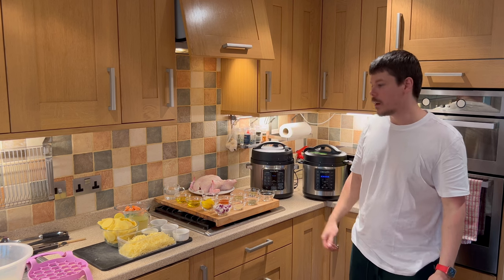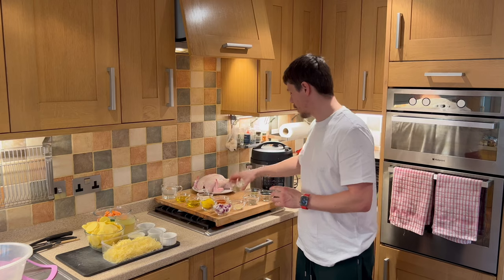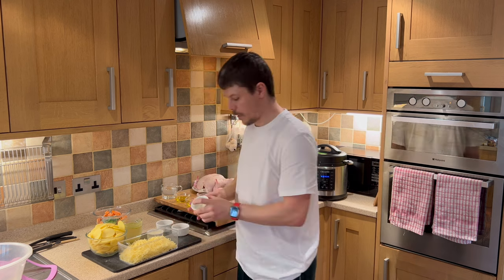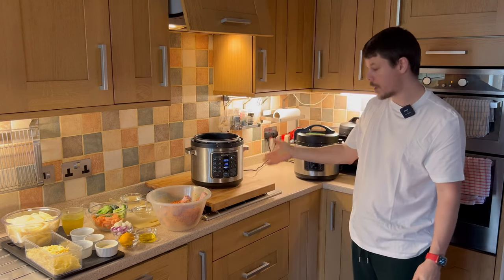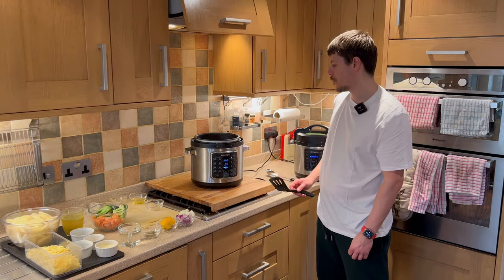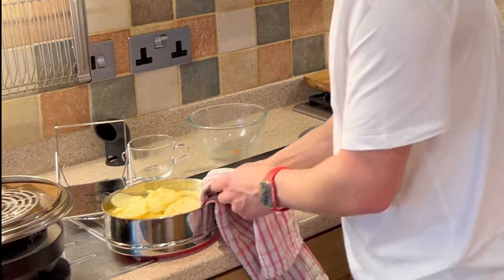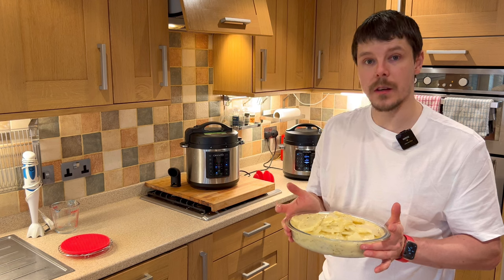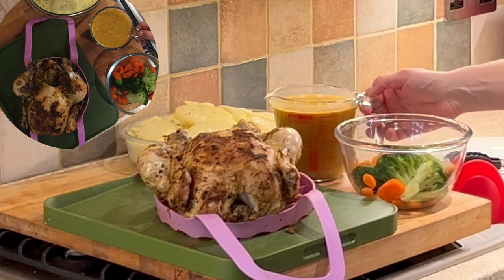Roast chicken, scalloped potatoes, gravy and veggies in under an hour. Pressure cooker comfort food.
Today, I'm making a delicious, homemade meal using two Crockpot Express pressure cookers to prepare a whole roast chicken, creamy scalloped potatoes, and a rich gravy with fresh vegetables. Everything is made from scratch using simple, wholesome ingredients, resulting in a hearty and flavorful dinner that's perfect for any occasion.

Watch as I use the pressure cooking function to cook the chicken and potatoes to tender, juicy perfection in just a fraction of the time it would take in a traditional oven. And the best part? You can set the pressure cookers and let them do the work for you, freeing up your time to make a scrumptious gravy and steam some fresh vegetables to accompany your meal.

Crockpot Express

mandolin slicer

Pot in pot insert

Steamer Basket

Hand Blender

Steam Funnel

Silicon sling

silicone mats

silicone gloves

pyrex dish

Small Glass Bowls

Chicken ingredients
SPICE RUB:
• 2 teaspoons paprika
• 2 teaspoons garlic powder
• 1 teaspoon onion powder
• 1 teaspoon dried oregano
• 1 teaspoon dried thyme
• 1 teaspoon salt
• 1/2 teaspoon pepper

FOR THE CHICKEN:
• 2.2kg (4.85 pound) whole chicken, see note
• 2 tablespoons olive oil, divided
• half of a lemon, half of an onion, fresh herb sprigs, optional
• 1 cup water

Chicken Recipe
1). In a small bowl, stir together the spice rub ingredients.
2). Place the chicken in a large bowl. Remove any inners, if required.
3). Pat the chicken dry with paper towels. Rub 1 tablespoon of the olive oil and then half of the spice rub over the chicken.
4). Add 1 tablespoon olive oil to the Pot and turn on sauté mode.
5). When hot, carefully put the chicken in, breast-side up and brown for 5-7 minutes.
6). Then flip the chicken over to brown it on the breast side.
7). Brown the chicken for 5-7 minutes on the second side and then remove it to a clean plate.
8). Press "cancel" to turn off sauté mode.
9). Add 1 cup (250ml) of water to the pot and scrape up any browned bits from the bottom of the pot. Place a handled trivet in the bottom of the Pot. (If you do not have a handled trivet, you can use a regular trivet with a foil sling to make it easier to remove the cooked chicken.
10). Place the chicken on top of the trivet in the pressure cooker, breast side up. Close the lid and turn the steam release valve to the sealing position.
11). Use the Pressure Cook/Manual setting and set the cook time on high pressure for 7 minutes per 450g (pound) for a fresh chicken. A 1.8kg (4 pound) fresh chicken will need to cook for 28 minutes, a 2kg (4.5 pound) chicken will cook for 32 minutes, and a 2.2kg (5 pound) fresh chicken will cook for 35 minutes, for example.
12). After you set the cook time, the pressure cooker will take some time to reach pressure and then the cook time will begin counting down. When the cook time ends, allow the pot to release naturally for 15 minutes. After 15 minutes, carefully turn the steam release valve to the venting position to release any remaining pressure and steam. When the pin drops down, carefully open the lid.
13). Use an instant read thermometer to check that the temperature of the chicken has reached at least 70c (165F) at the thickest part of the leg, not touching the bone

Scalloped Potatoes ingredients

• 7 - 8 small potatoes 1kg
(2|bs), peeled and sliced 1/4 in thickness
• 250ml (1 cup) vegetable broth
• 3 tbs heavy cream
• 1/2 tsp salt
• 250g Grated cheddar (50g
reserved for top)
• 1/4 tsp pepper
• 1/2 tsp garlic powder
• 1/2 tsp dried thyme

Scalloped Potatoes Recipe

1). Place sliced potatoes into the Instant Pot with 1 cup of vegetable broth and cook on the manual pressure cooker setting for 1 minute. (standard pressure cookers, 1 minute on HIGH).
Instant release the pressure once the timer expires.
2). Preheat the oven on BROIL
Transfer the potatoes from the Instant Pot to a pie plate or other oven-safe dish leaving any cooking liquids in the Instant Pot. *There will not be a lot of liquid in there, but what does remain should be enough.
3). Add the remaining ingredients (reserving 2 oz of cheese) to the Instant Pot and set to "Saute" and stir until smooth.
4). Pour the cheese sauce over the potatoes in the dish and toss to evenly distribute the cheese sauce.
Top with reserved cheese.
5). Broil in the oven for 4 - 6 minutes until the top of the potatoes are bubbly and browned
Serve.

Timestamps
00:00 intro
01:25 ingredients
04:23 chicken
11:36 potatoes
18:05 veg
23:44 gravy
25:27 serving
26:09 tasting